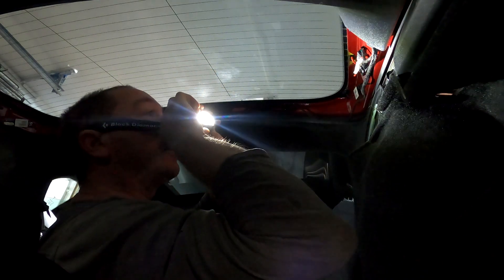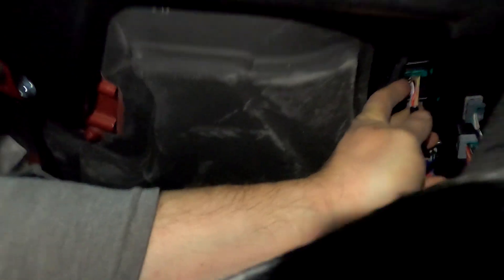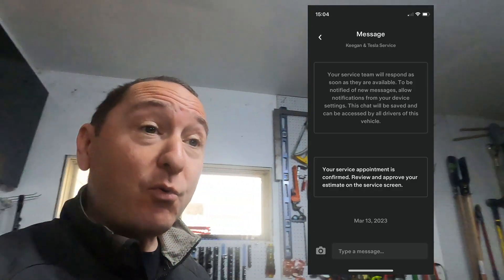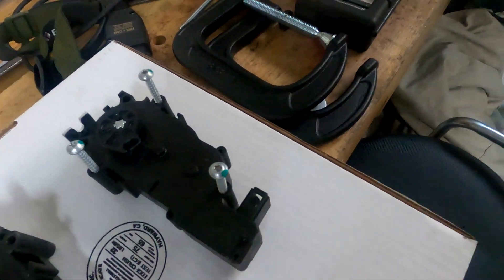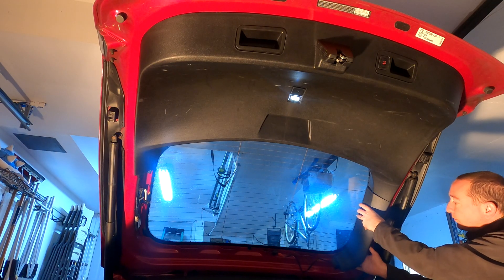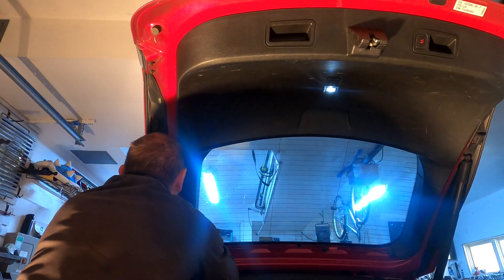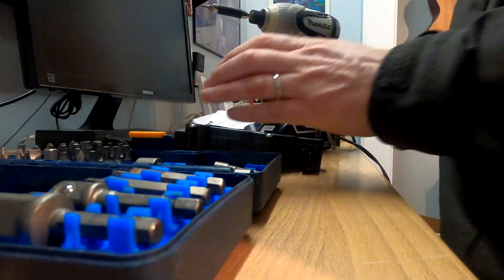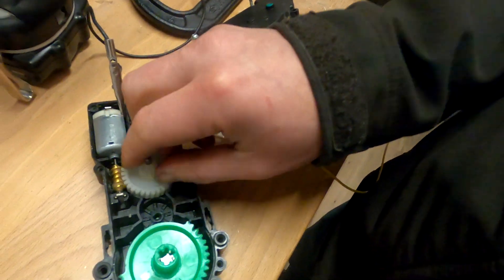Fixing Tesla Model S Stuck Hatchback. *when the black plug trick doesn't work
My 2015 Tesla Model S is hit by the "three beep problem."  The rear hatch mostly closes, but doesn't latch.  It won't reopen or fully close.  The car identifies it as an open door and continuously protests driving it.

This is a common problem with the Model S, just google "model S rear hatch stuck."

Getting the hatch to open and removing the "Cinching Actuator" can be difficult if you can't get the hatch to open.  There are a few tricks, none of them worked for my car.  I had to remove the cinching actuator with the door stuck closed. BUT it can be done without destroying the trim and latching mechanism.